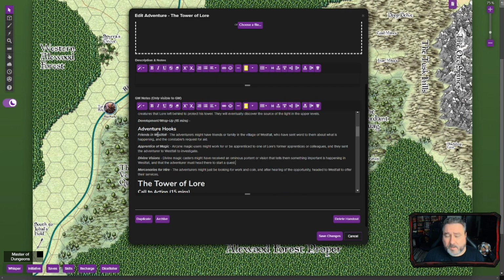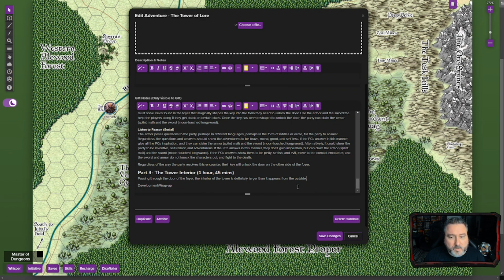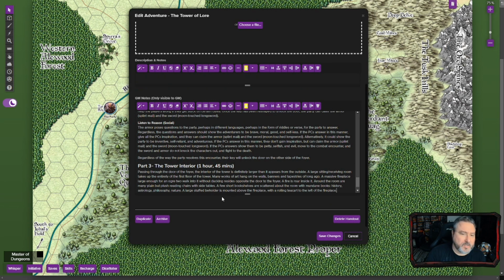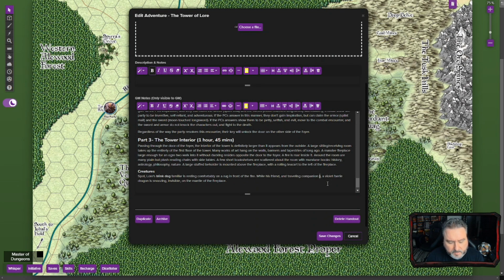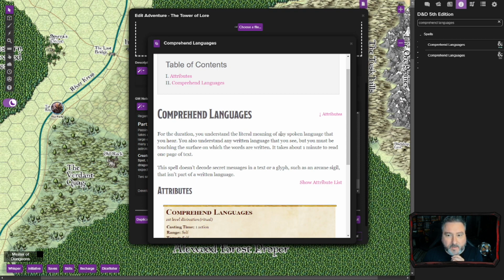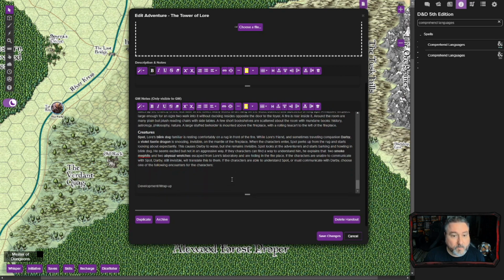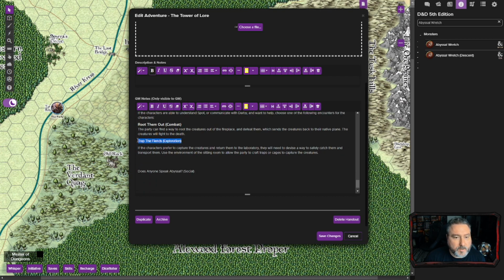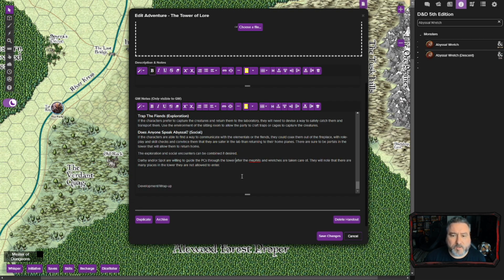Dungeons & Deliberations 13 - Adventure Crafting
Adventure Crafting Part 5
The Master of Dungeons talks about visuals and writing, while working on a simple map to help visualize the location of the adventure to help in developing the story for The Tower of Lore.

Broadcasted live on Twitch on Tuesdays at 6:00pm Est!